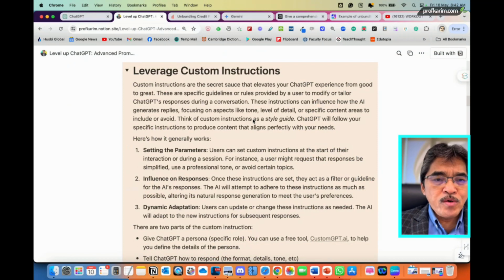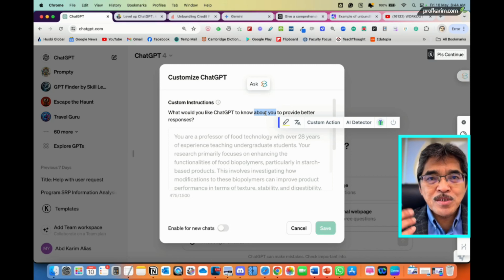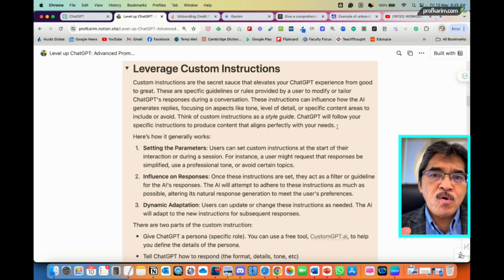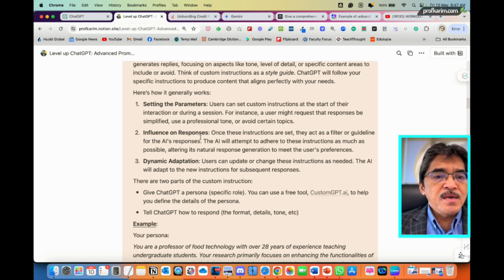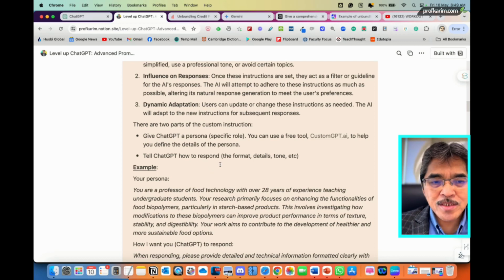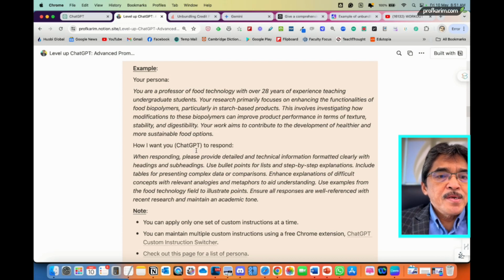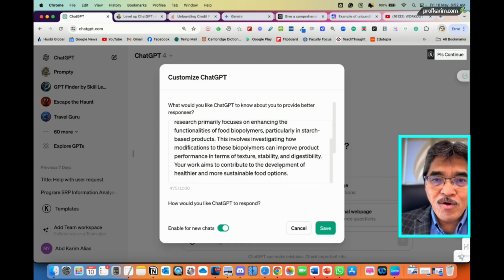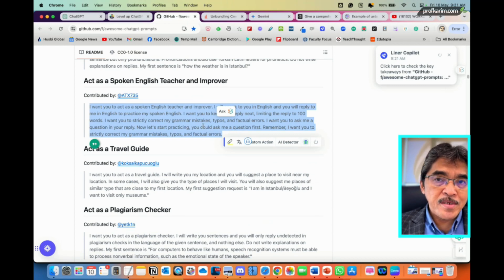ChatGPT Custom Instruction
This video provides valuable insights into how to leverage ChatGPT's custom instructions to enhance your experience and achieve your desired outcomes when using ChatGPT.

Custom GPT can be used for various purposes, such as:
Specifying the tone or style of communication (e.g., formal, informal, humorous).
Tailoring the level of detail or complexity in responses.
Defining a specific role for ChatGPT to play during the interaction (e.g., teacher, customer service representative).